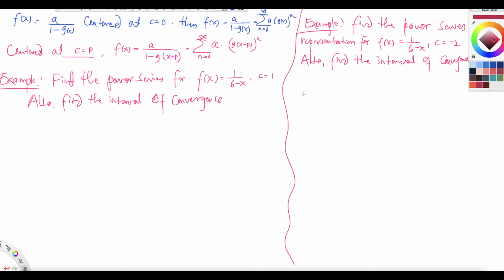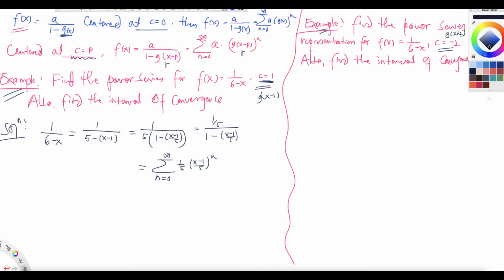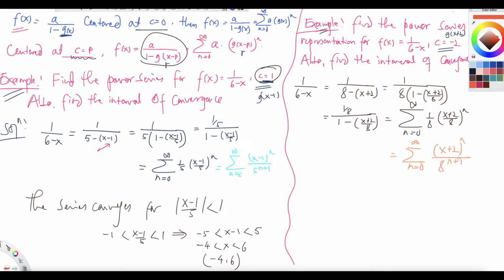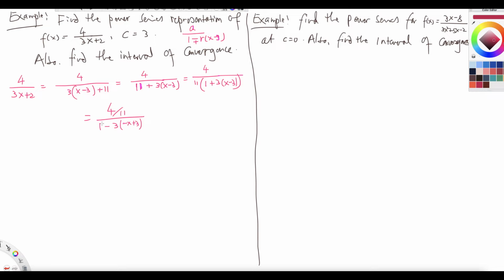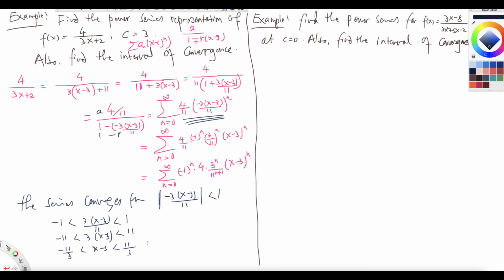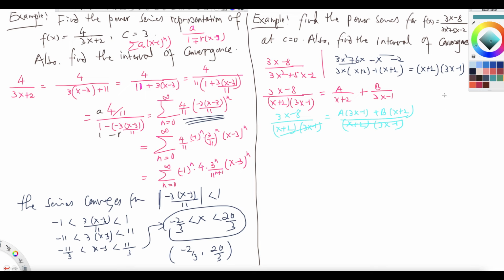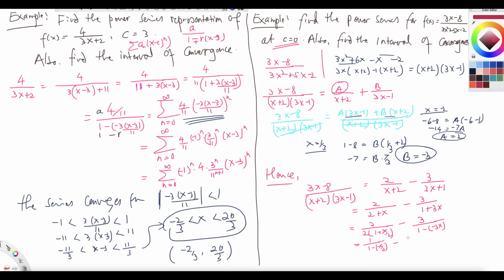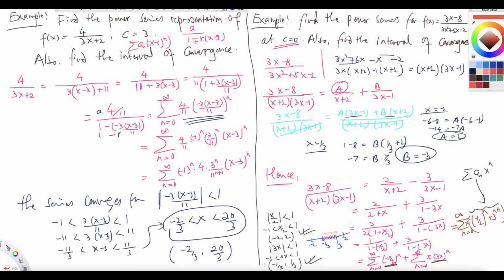Representation of functions by PowerSeries 2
Calculus II, Representation of functions by  PowerSeries